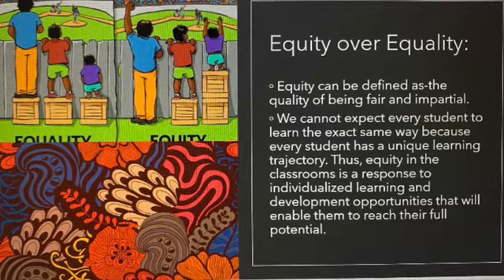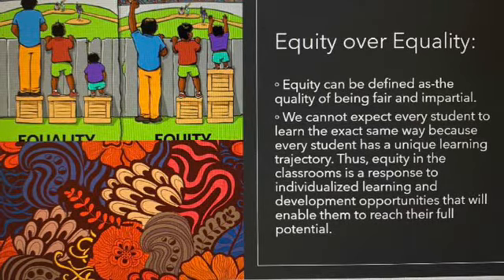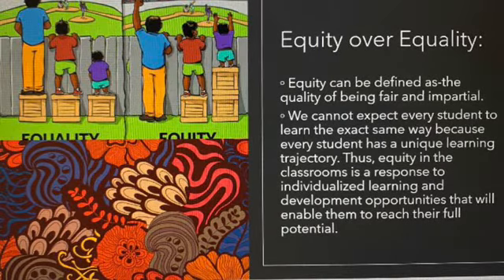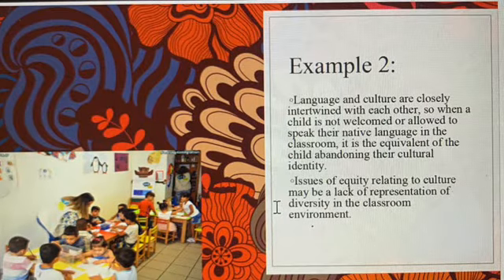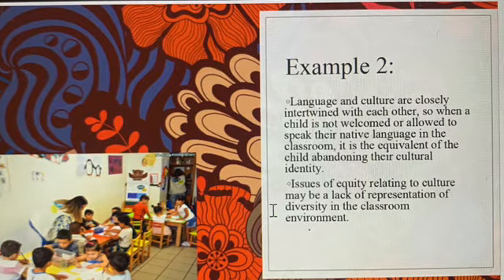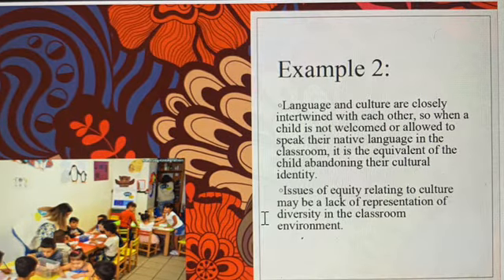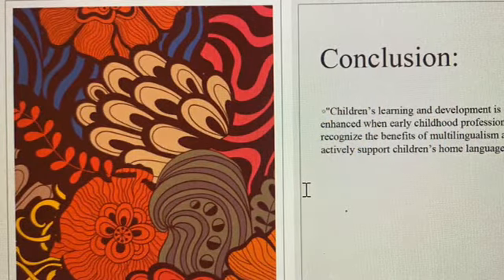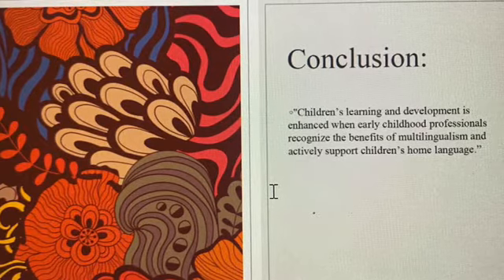WHEN LANGUAGE AND CULTURE ARE EXCLUDED IN THE CLASSROOM